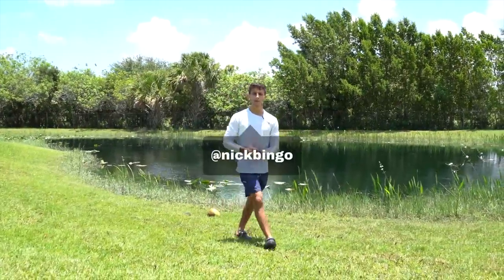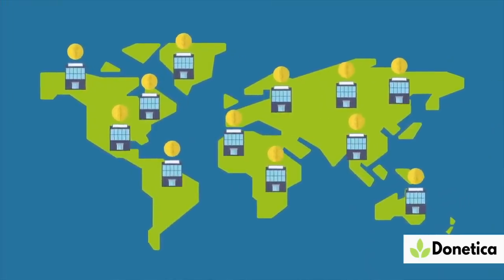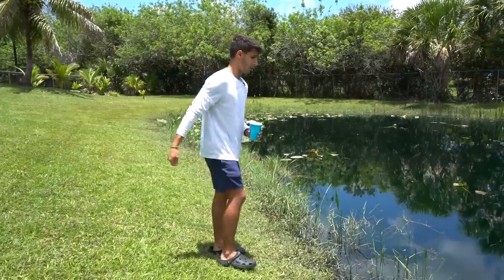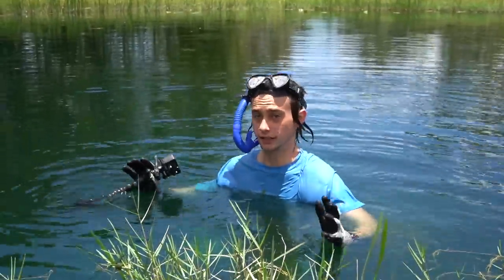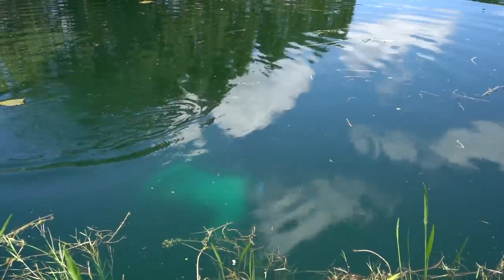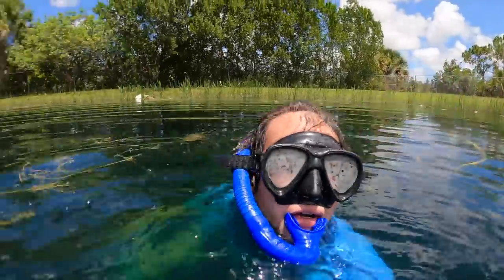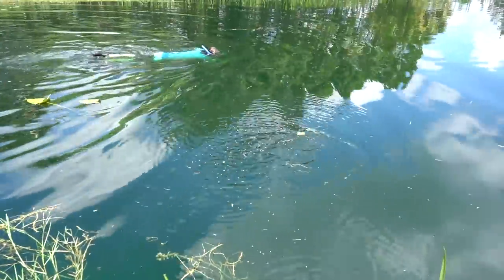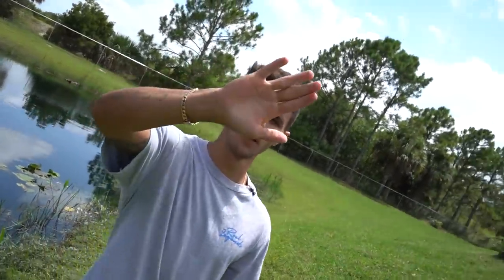SNORKELING My GIANT BACKYARD FISH POND!! *Epic*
Install Donetica now and start donating to your favorite organizations with my
In this video, We snorkel around my backyard pond, feed the fish from underwater, find crazy structure and find out how deep the pond is! Enjoy!